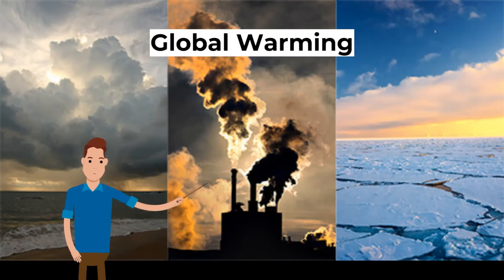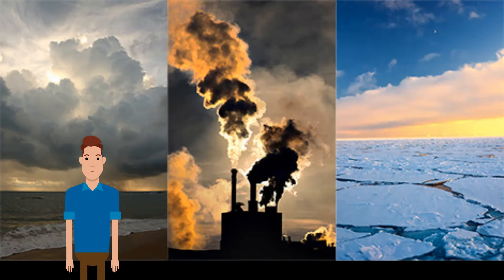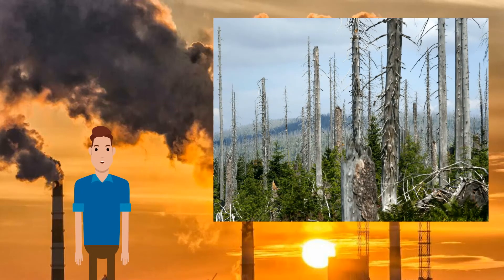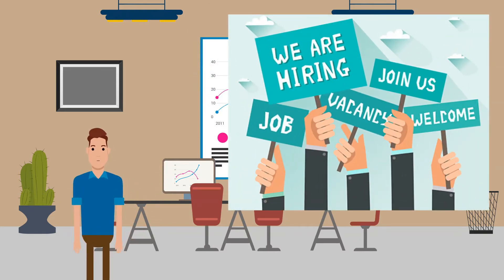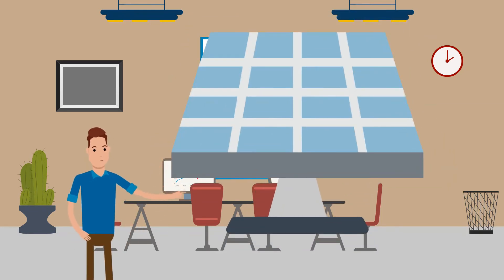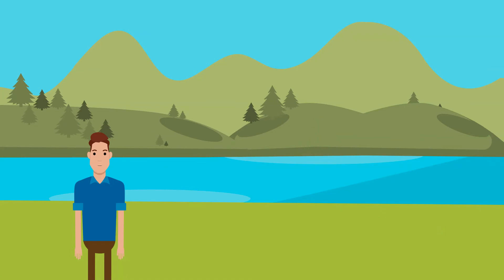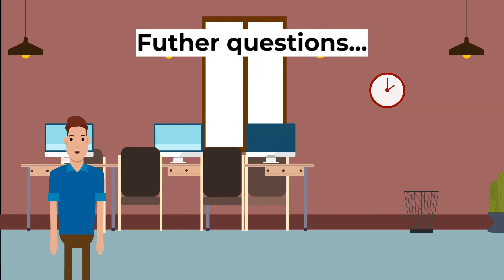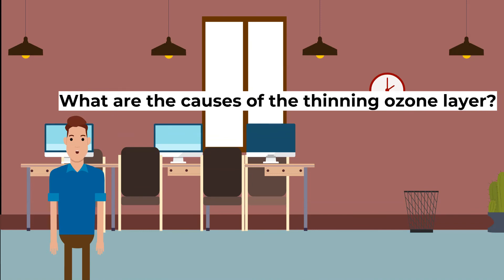IGCSE Geography 0460 - Managing natural resources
Managing natural resources